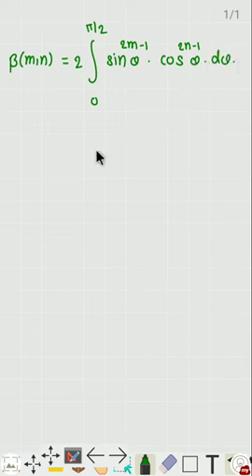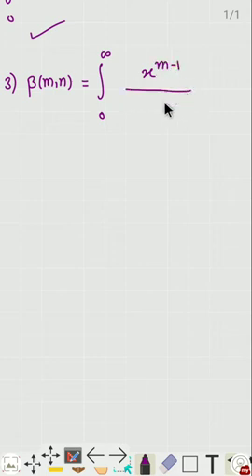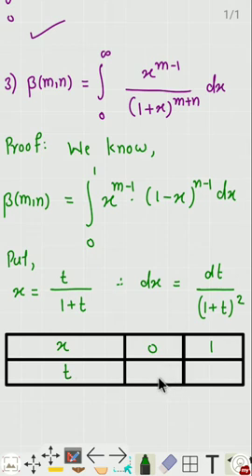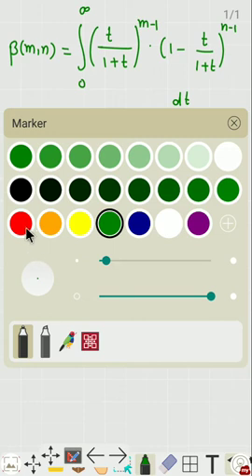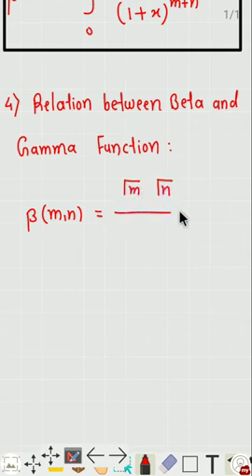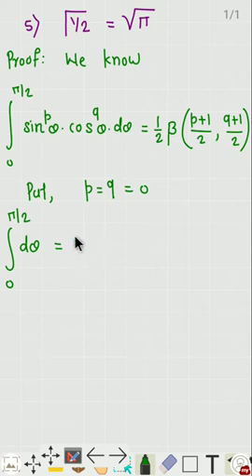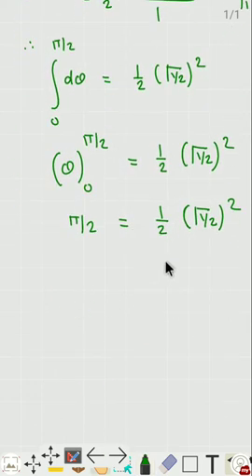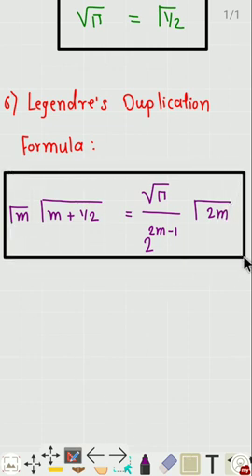Properties of Beta Function